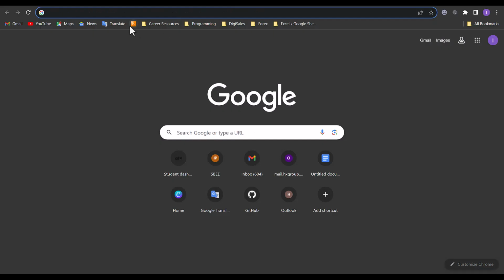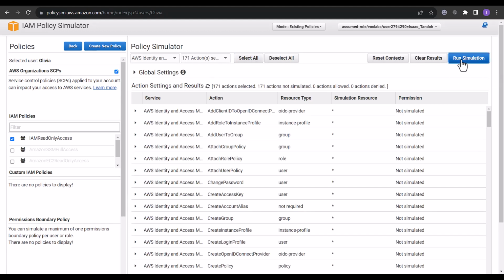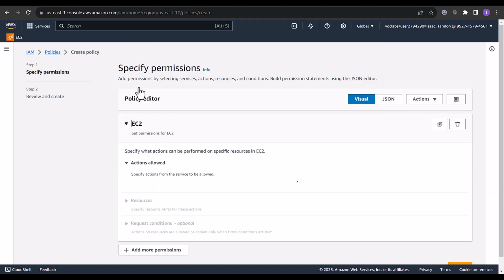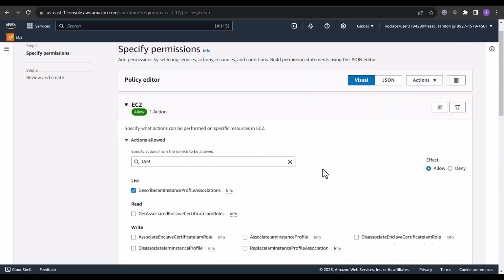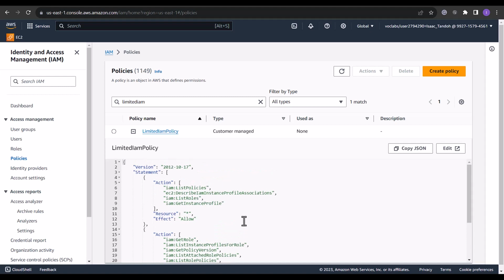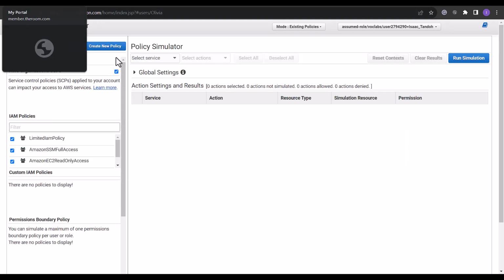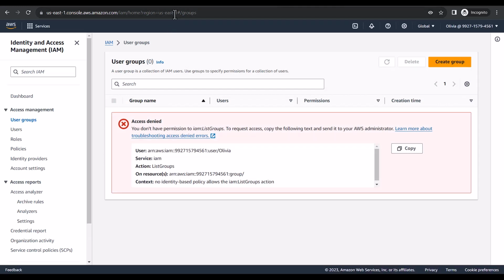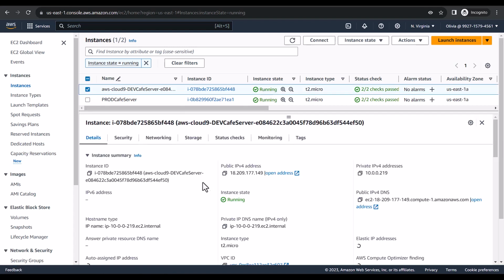004 Refine Permissions using IAM